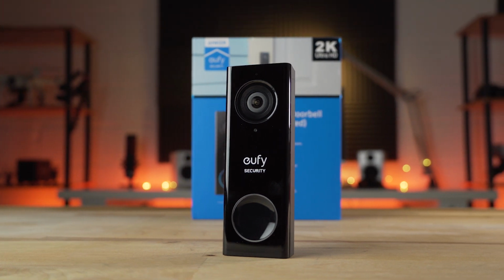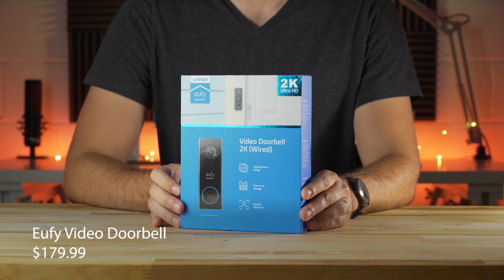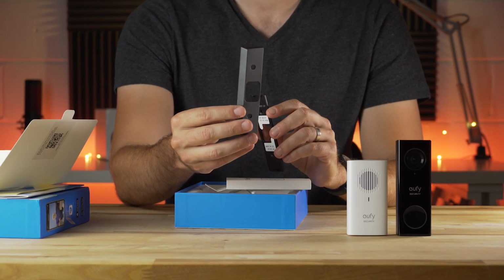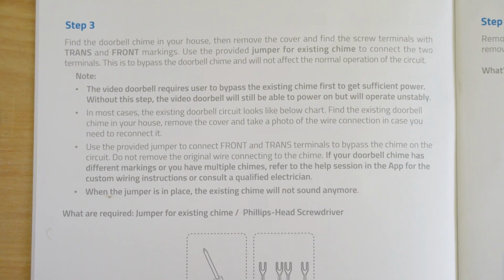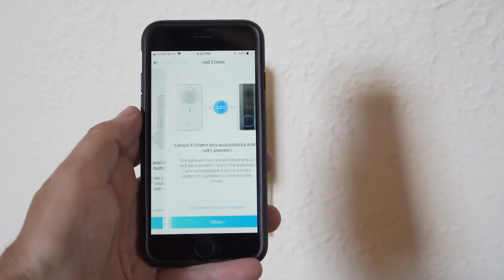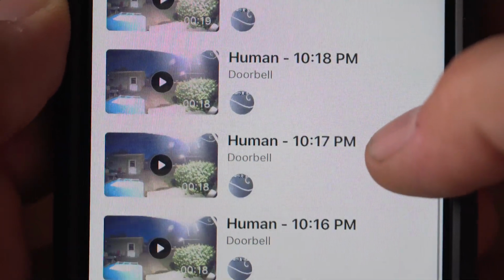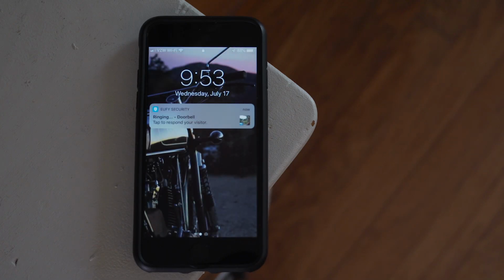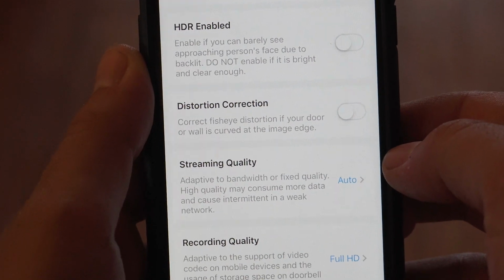Eufy Video Doorbell Review: HD Video and advanced motion detection features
eufy Video Doorbell Price: $159.99

eufy's new Video Door bell offers an impressive 2560 x 1920 resolution and some advanced motion detection features. Check out the video to learn more!